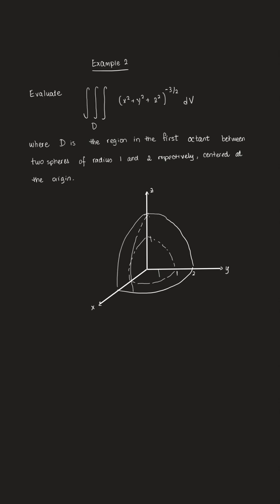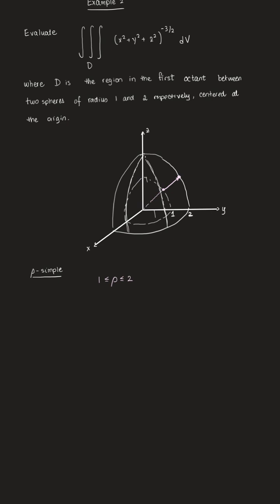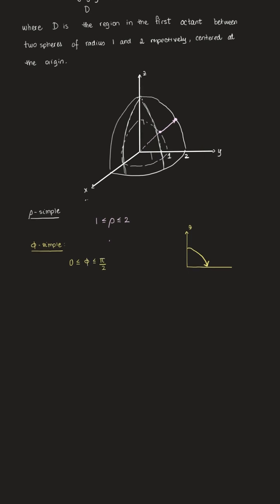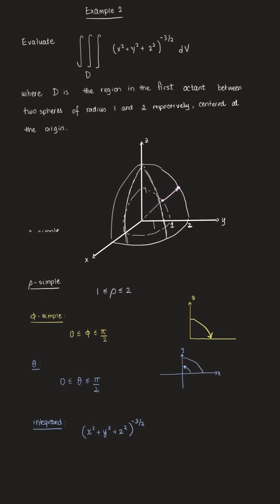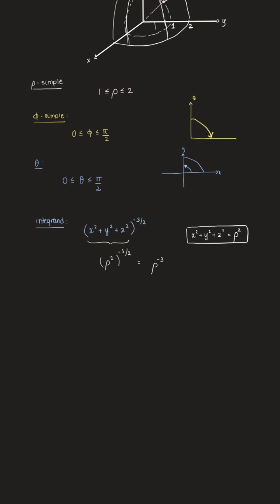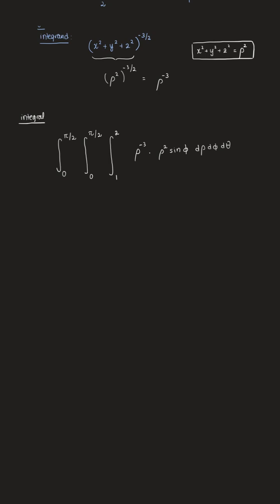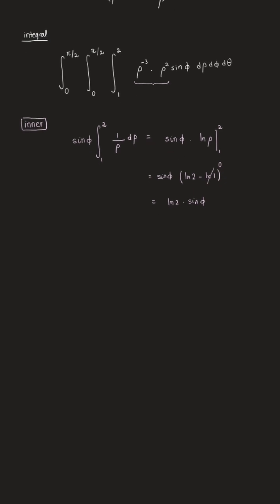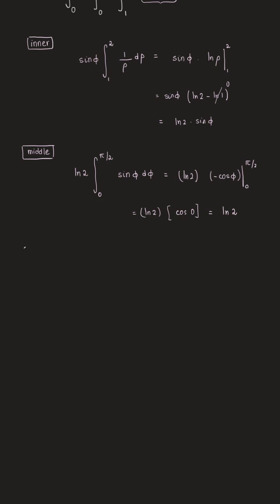16.5 Spherical coordinates integral ex2